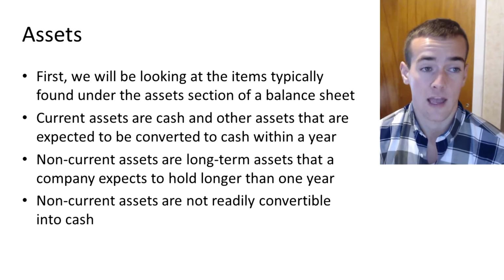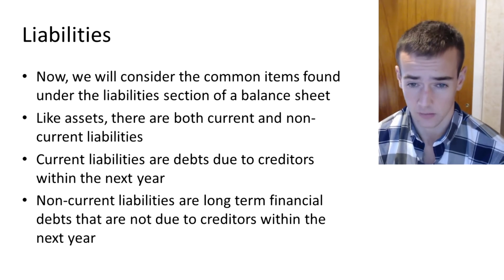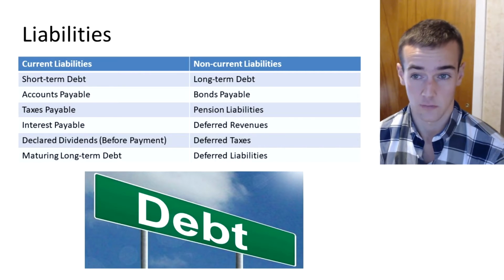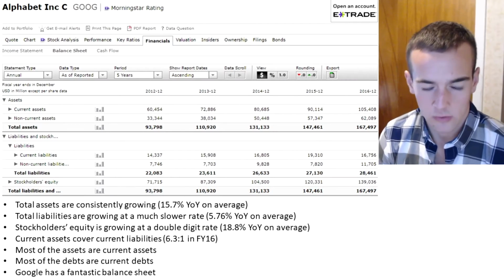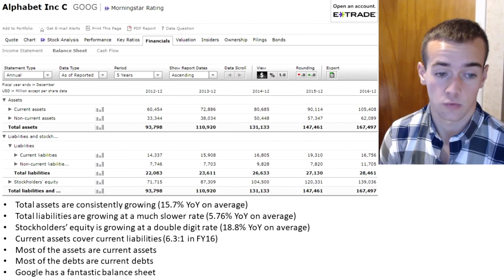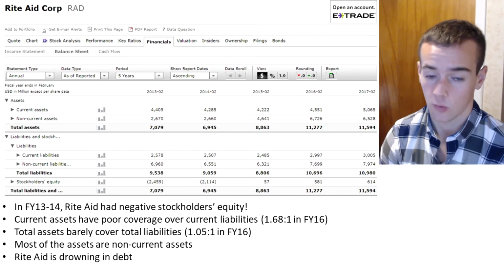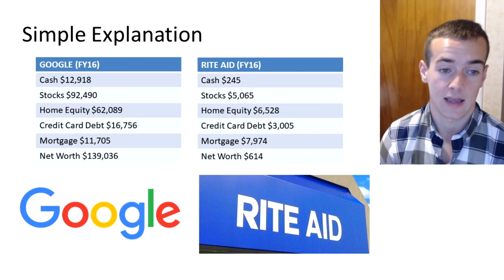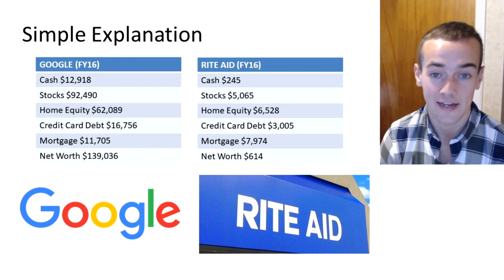How To Read A Balance Sheet (Explained For Beginners)